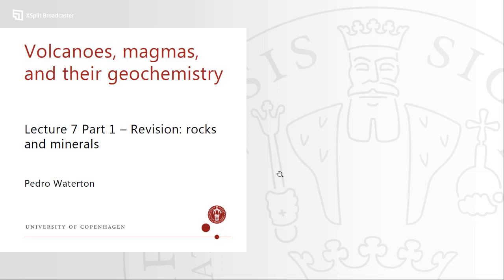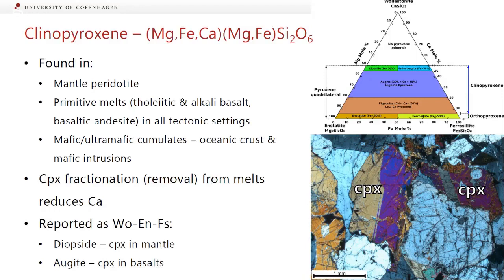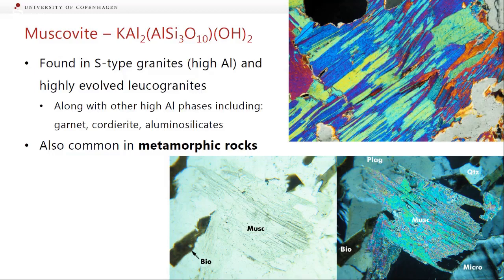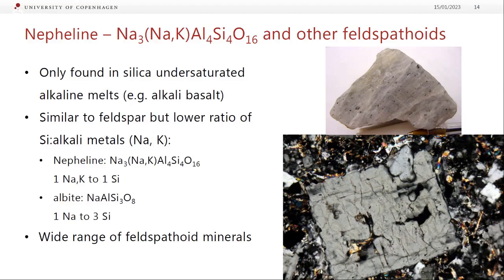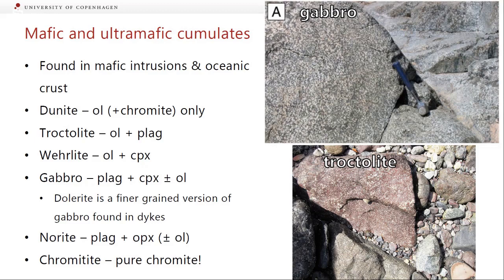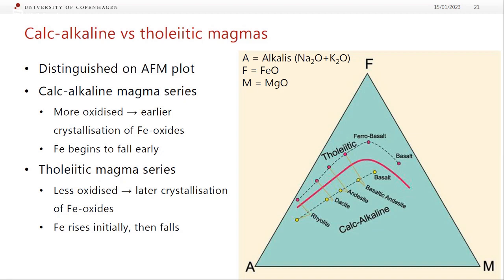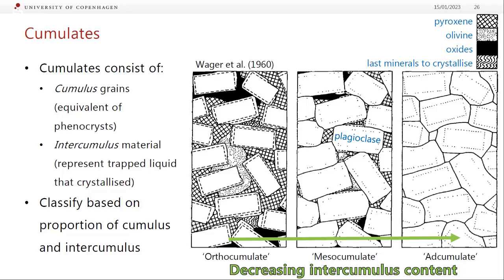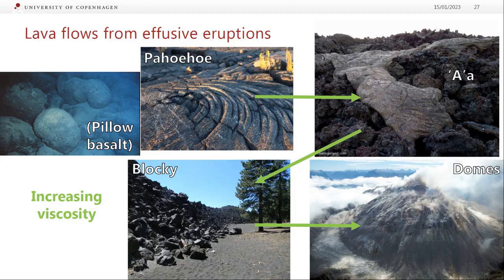Lecture 7.1 - Revision - rocks and minerals (Volcanoes, magmas and their geochemistry)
First revision lecture from the 2nd year undergraduate igneous petrology and geochemistry course given at the University of Copenhagen in 2022/2023.

The lectures are split into three roughly 30 min to 1 hour segments each week, covering key aspects of geochemistry and igneous petrology within the overall framework of different tectonic settings where magmas are produced on Earth.  The lectures were accompanied by a field trip to Spain and a series of practical exercises that I refer to, but obviously can't be uploaded in the same way...

I encourage students to interrupt and ask question, some of which may not be picked up well on the microphone, but I hope the answers will still be useful so I have no cut these parts out. Microphone quality may be a bit mixed in the first week but should improve from lecture 2.1 onwards.

Lectures:

• Lecture 1.2 Mid-ocean ridges
• Lecture 1.3 Oceanic crust

• Lecture 2.1 Basalt crystallisation and phase diagrams
• Lecture 2.2 Major element geochemistry
• Lecture 2.3 Mantle plumes and ocean islands

• Lecture 3.1 Alkali and tholeiitic magmas
• Lecture 3.2 Trace elements
• Lecture 3.3 Rare Earth Elements and LIPs

• Lecture 4.1 Magma chamber processes
• Lecture 4.2 Magma chamber processes part 2; Subduction zones part 1
• Lecture 4.3 Subduction zones part 2

• Lecture 5.1 Volatiles
• Lecture 5.2 Magma structure and viscosity; Basaltic lava flows
• Lecture 5.3 Flow of viscous magmas; Eruption styles

• Lecture 6.1 Explosive eruption products, volcano morphology and tectonics
• Lecture 6.2 Granitoids part 1
• Lecture 6.3 Granitoids part 2

• Lecture 7.1 - Revision - rocks and minerals
• Lecture 7.2 - Revision - key concepts
• Lecture 7.3 - Revision - magma chamber proceses, volcanology, tectonic settings